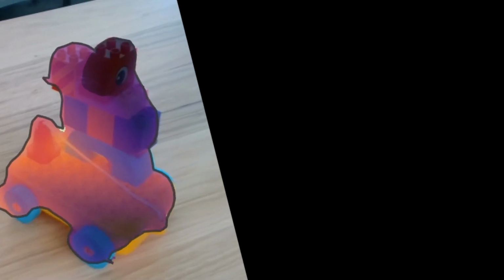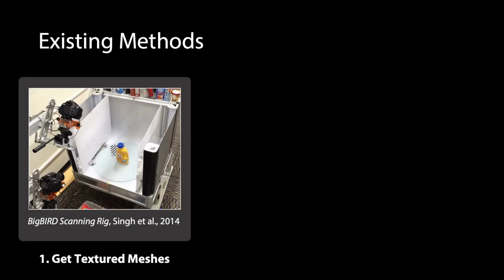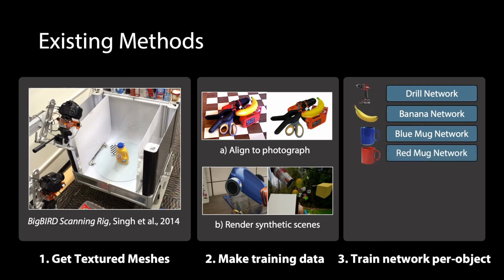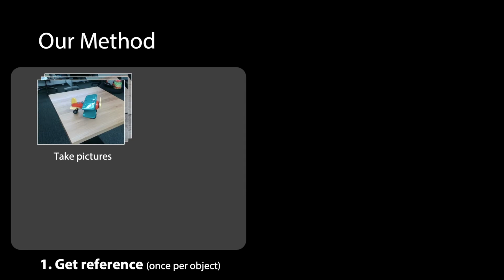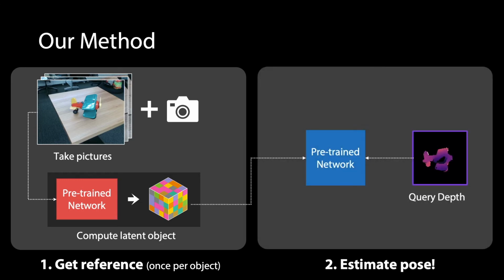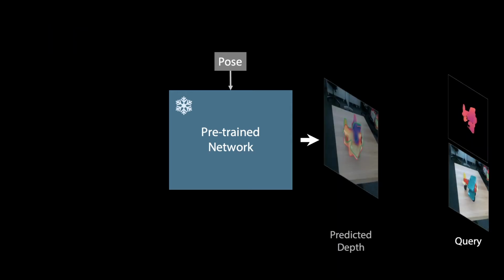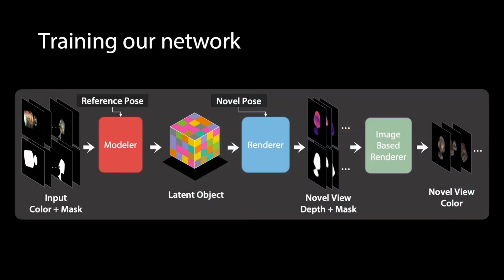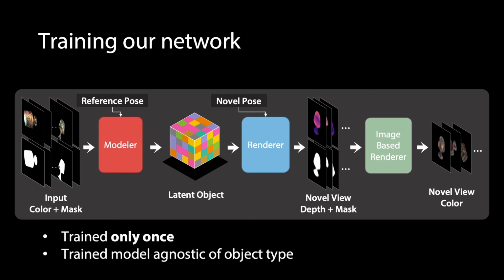LatentFusion: E2E Differentiable Reconstruction and Rendering for Unseen Object Pose Estimation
LatentFusion: End-to-End Differentiable Reconstruction and Rendering for Unseen Object Pose Estimation
Keunhong Park, Arsalan Mousavian, Yu Xiang, Dieter Fox

CVPR 2020